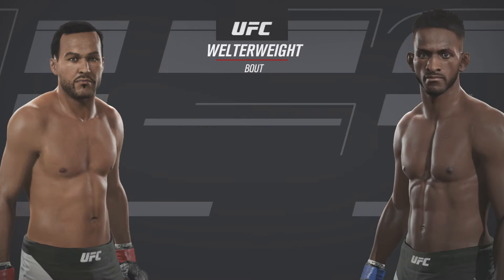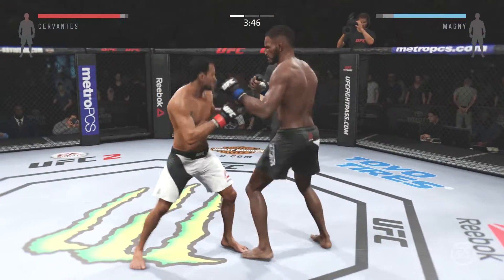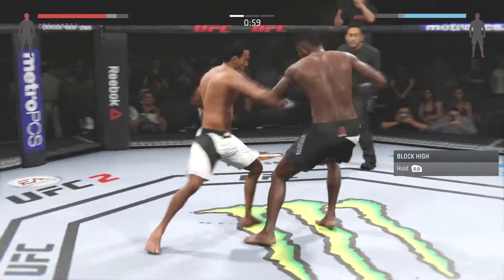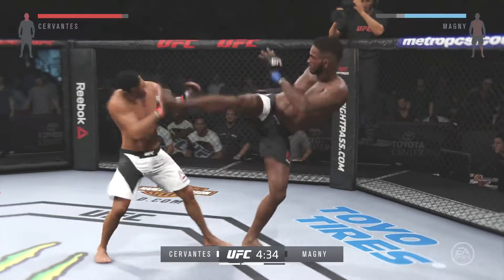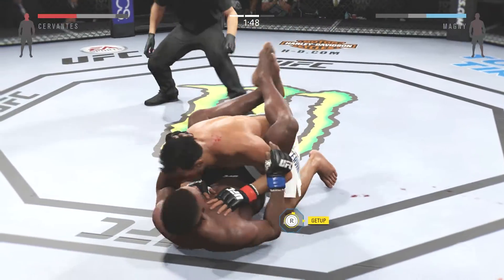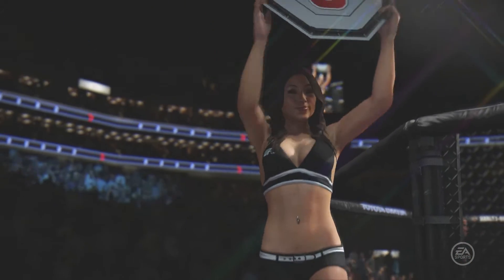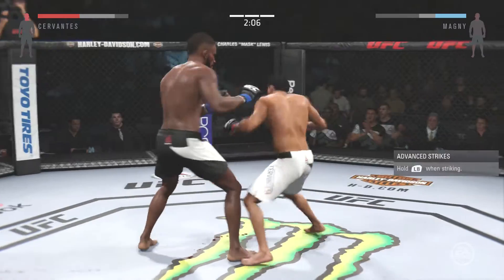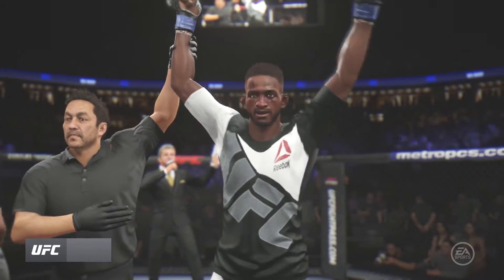UFC 2 My Career